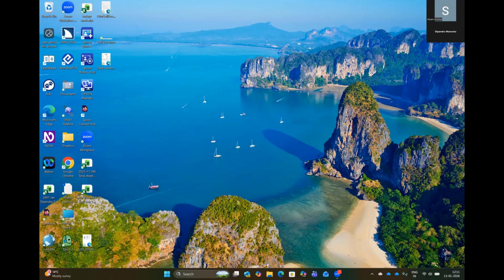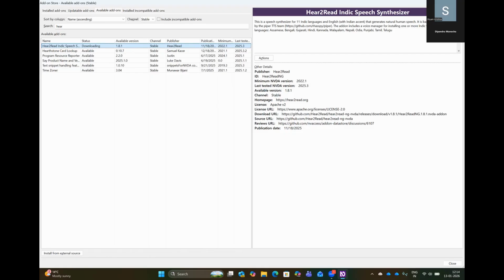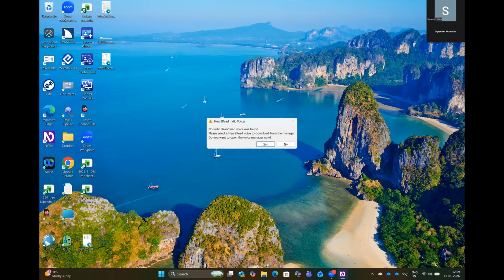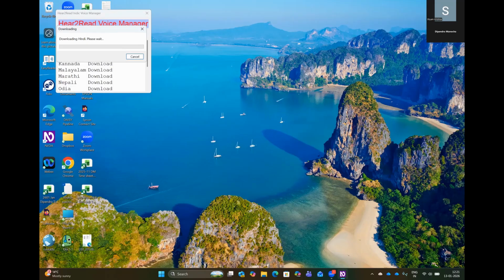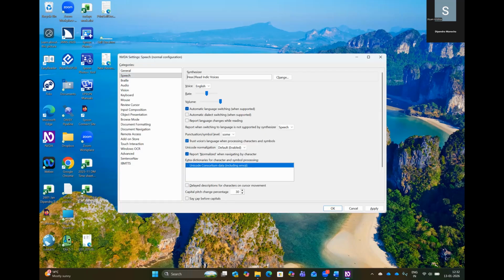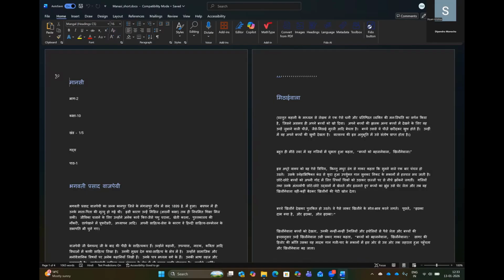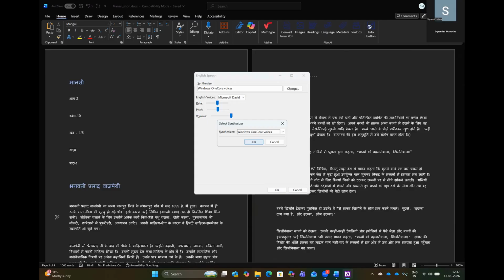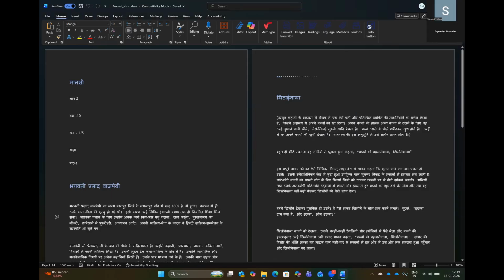Tutorial2 0 English Dipendra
This tutorial (narrated in English) by Visually Impaired Mr. Dipendra Manocha describes the steps to install Hear2Read NVDA Add-on and how to use it after installation.

Mr. Dipendra Manocha was elected to the Ashoka Fellowship in 2007. Blind since childhood, Dipendra Manocha has used technology to build a communications and training infrastructure that enables the disabled to put their abilities to work alongside other citizens in mainstream society.